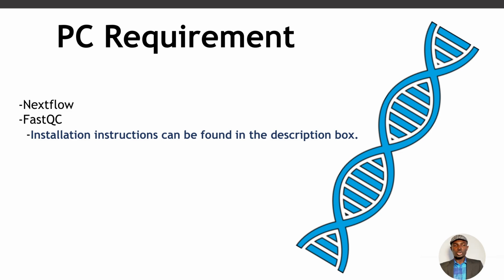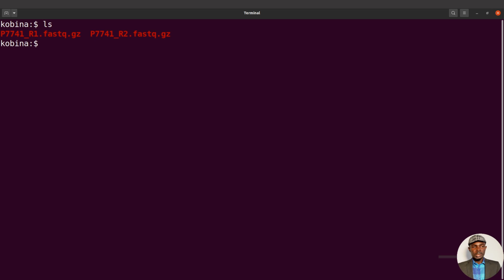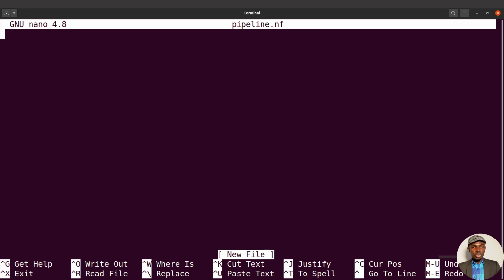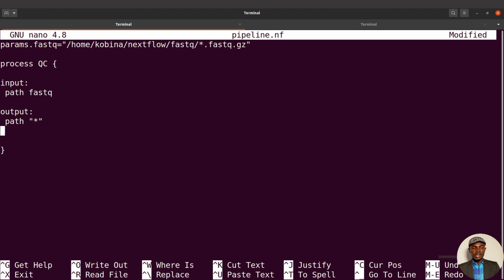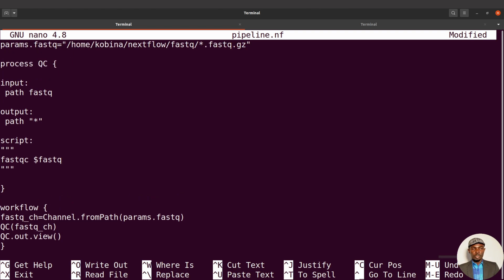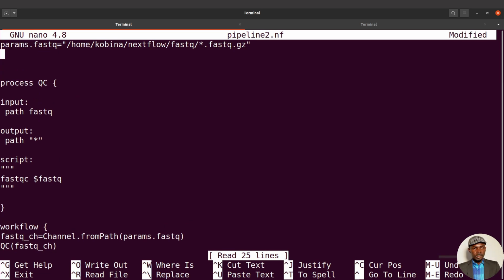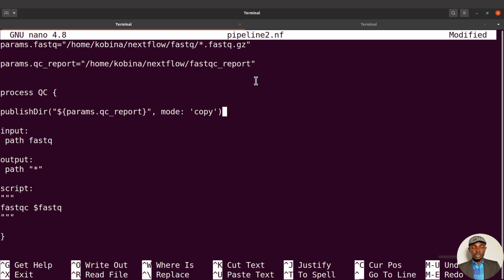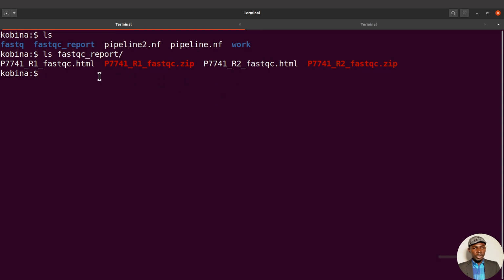Nextflow Bioinformatics Tutorial | Episode 5 | Quality Control with FastQC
How to write a nextflow script for quality control with fastqc

Accession number: ERR3335404

Chapters
00:00 Intro
00:47 Create a working directory and cd into it
01:01 Download the example data
03:57 Write the nextflow script to perform quality control
Add an output directory

bioinformatics tutorial
bioinformatics course
Bioinformatics Project
Bioinformagician
Base Call
Shomu's Biology
Data Professor